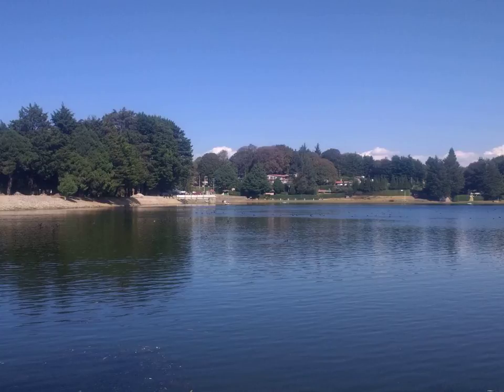Automated external defibrillator - Wikipedia Article Audio